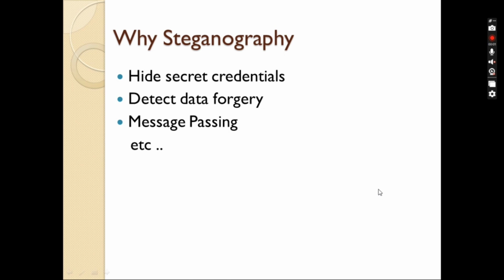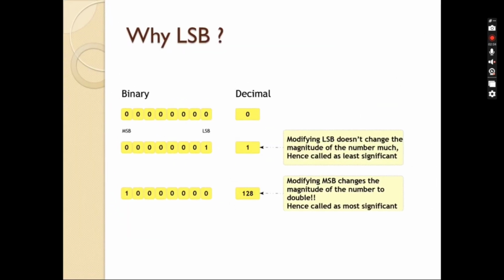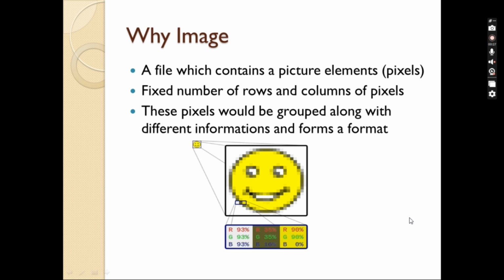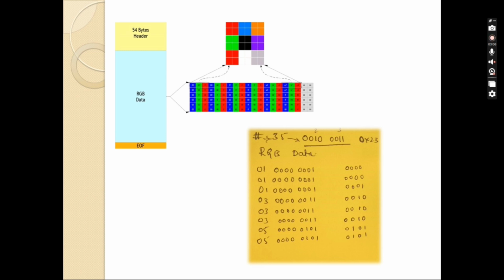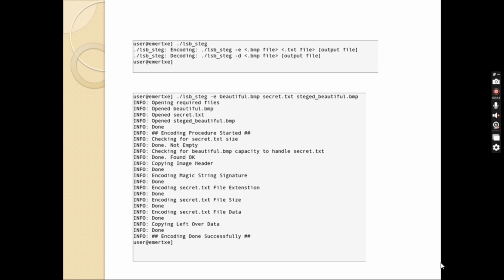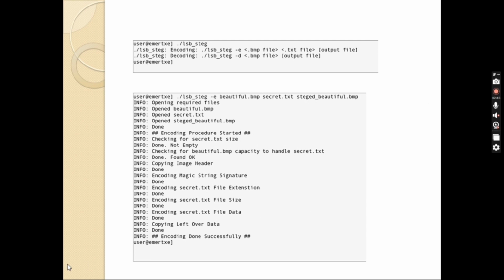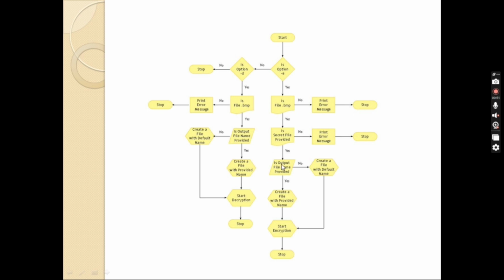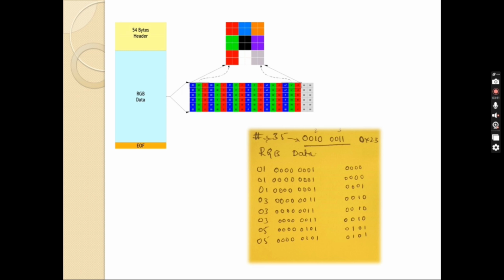LSB IMAGE STEGANOGRAPHY